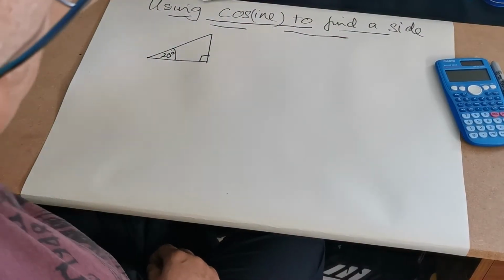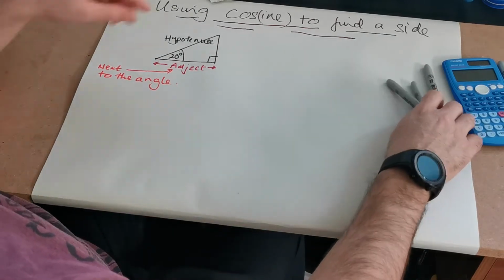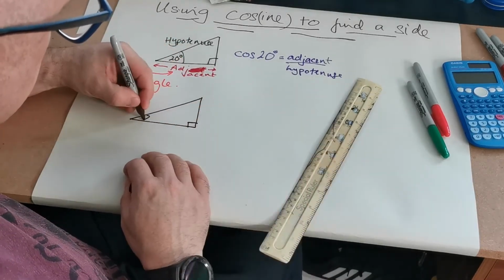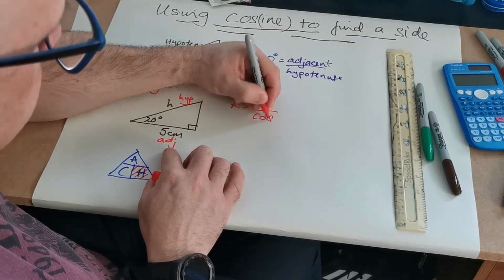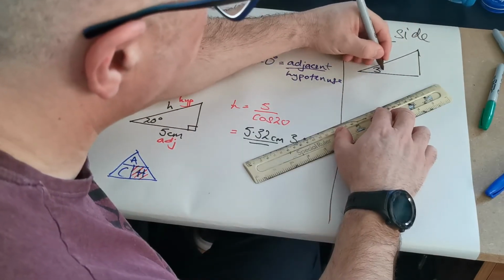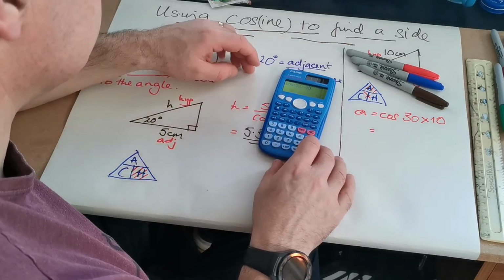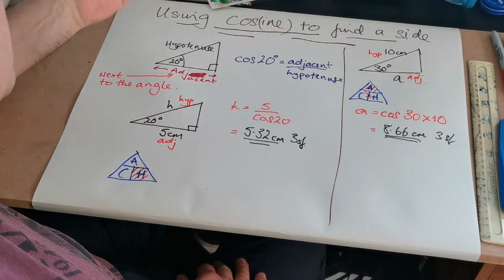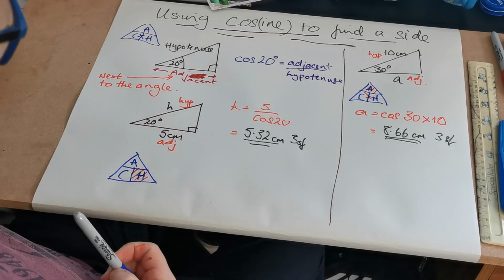Year 10 Maths - The cos(ine) of an angle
Using cos to find the missing side of a right angled triangle